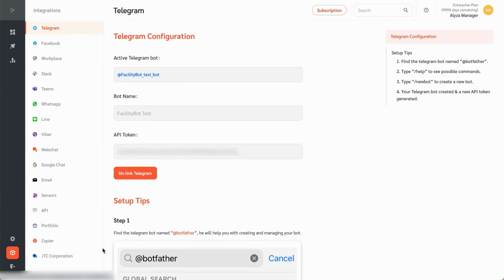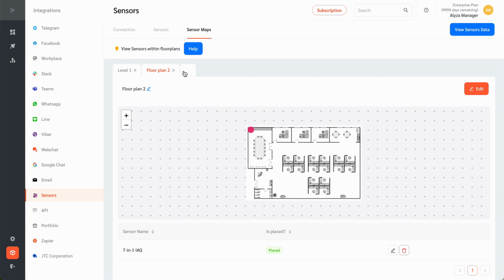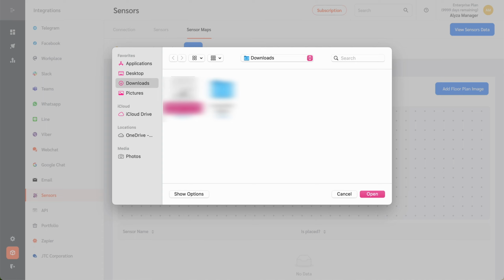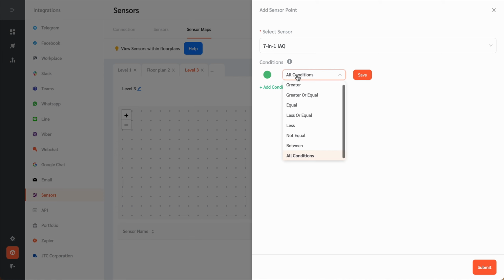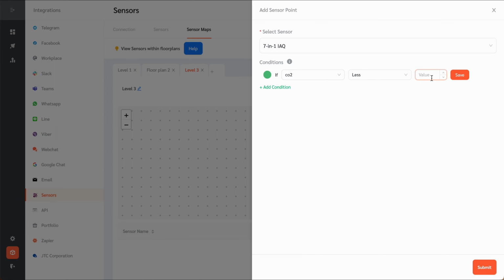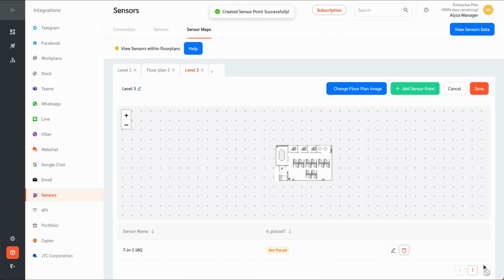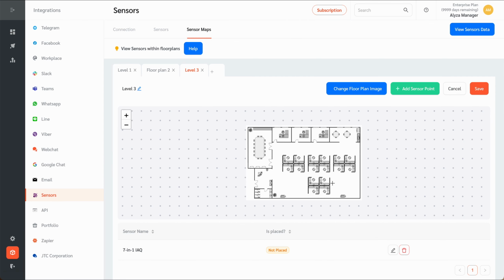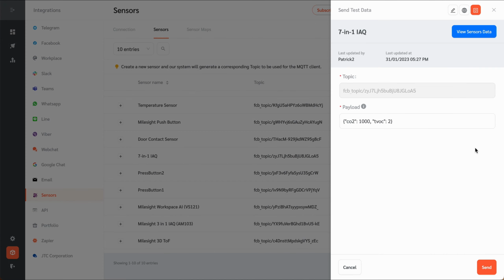FacilityBot's Sensor Maps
Facility Managers may want to view sensors displayed on a floor plan. FacilityBot’s Sensor Maps features let facility managers monitor the location of sensors on a map.